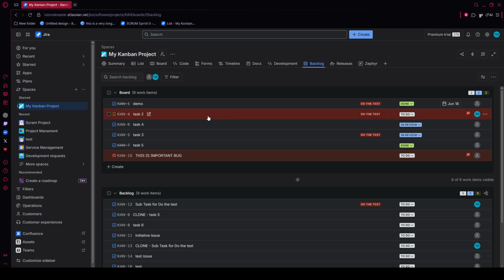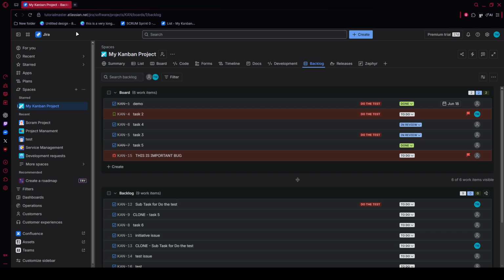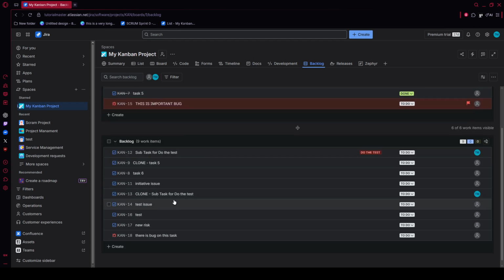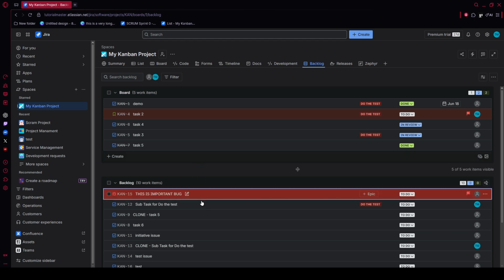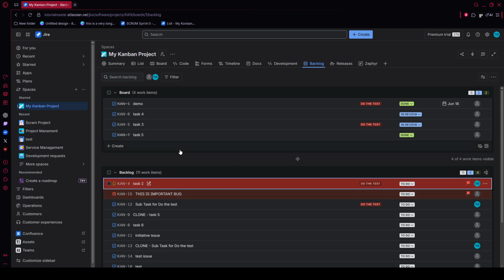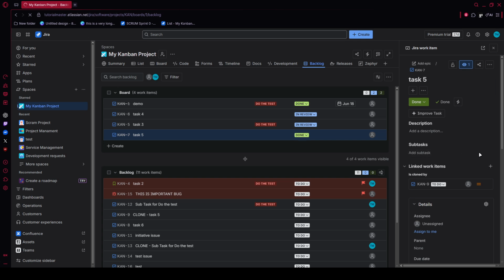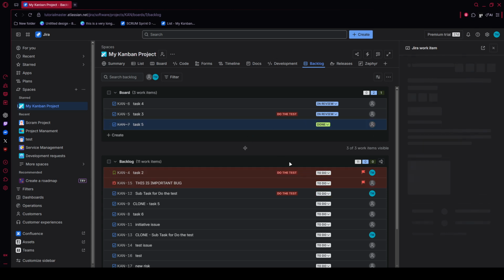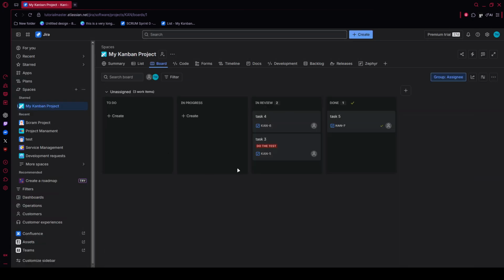How To Move Issue To Backlog In Jira [Step By Step Guide 2026]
In today's video we cover How To Move Issue To Backlog In Jira [Step By Step Guide 2026]